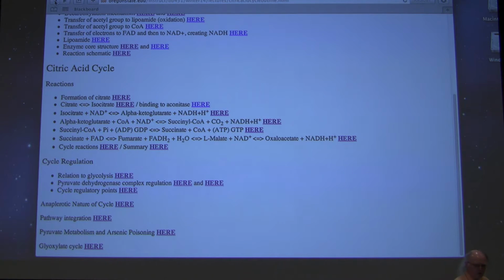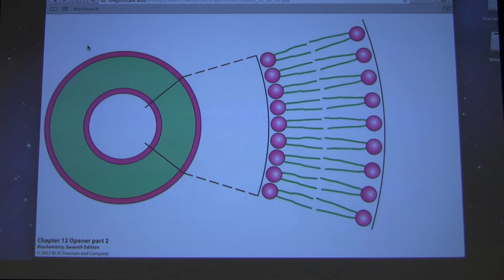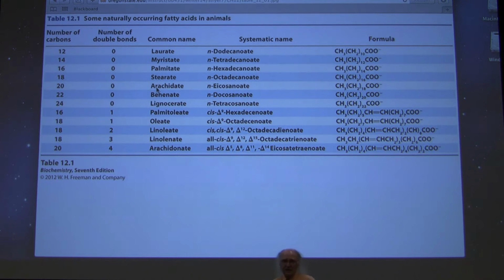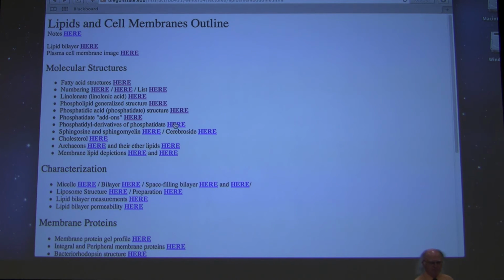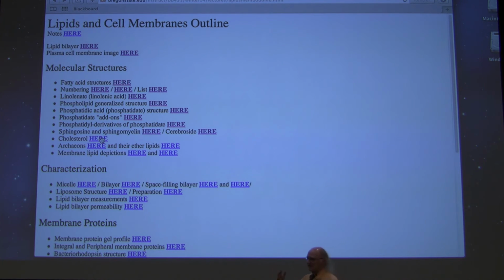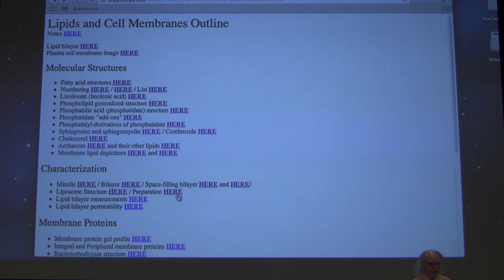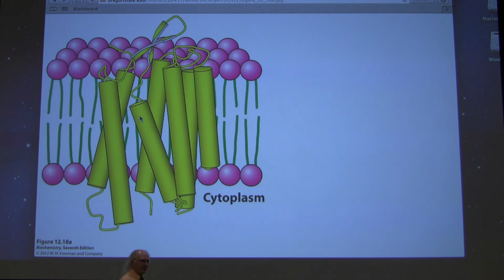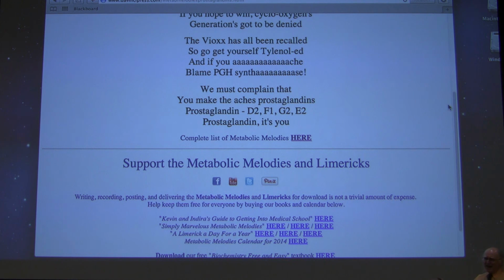29. Kevin Ahern's Biochemistry - Lipids and Membranes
2. Kevin's lectures with The Great Courses
3.  Kevin's Lecturio videos for medical students
7.  Kevin's Free Biochemistry books
8.  Kevin's Pre-med Audio course on Listenable

Highlights of Lipids/Membranes

1. Membranes are composed of a lipid bilayer and other molecules, such as cholesterol. The lipid bilayer contains two main categories of molecules - glycerophospholipids and sphingolipids.

2. Glycerophosphlipids contain glycerol, phosphate and one or more fatty acids. The fatty acids in the molecules of the lipid bilayer are either saturated (no double bonds) or unsaturated (contain one or more double bonds). Double bonds in biological fatty acids are almost exclusively in the cis configuration.

3. Glycerophospholipids (also called phosphoglycerides) are related to fats in having a glycerol backbone and two fatty acids, but also have a phosphate located in position #3 of the glycerol. Naming of glycerophospholipids is "phosphatidyl-X" where X is the name of the molecule attached to the phosphate.

4. If there is no other molecule attached to the phosphate on the glycerophospholipids described above in #3, you have phosphatidic acid.

5. Sphingolipids are molecules related to glycerophospholipids that are based on sphingosine. Sphingomyelin is a component of the myelin sheath of nerve cells. Sphingolipids containing a single sugar are called cerebrosides and sphingolipids containing a complex carbohydrate moiety are called gangliosides. Sphingolipids are prominent components of the membranes of nerves and brain tissue.

6. Cholesterol is found in the membrane of cells and is important for membrane stability. Cholesterol is prominent in brain membranes - up to 14% of the dry weight of brain.

7. A lipid bilayer has a polar exterior facing water and a non-polar interior. As such, the membrane provides a good barrier to both polar and non-polar substances. In contrast to the lipid bilayer, fatty acids aggregate into a micelle.

8. Membranes provide a barrier between the cell and the external environment. Membranes provide a barrier to passage of many molecules, including molecules, such as sugar that the cell could use for food.

9. Integral membrane proteins span into and/or across the plasma membrane and must have both hydrophilic and hydrophobic portions that interact appropriately with the same portions of the plasma membrane. By contrast, peripheral membrane proteins are found in association with membranes, such as by interacting with an integral membrane protein. Anchored membrane proteins are proteins attached to a molecule (like a fatty acid). The molecule is embedded in the lipid bilayer and thus the protein is anchored to it. Associated membrane proteins are found near membranes because they interact with something (usually a protein) found in a membrane.

10. Bacteriorhodopsin in an integral membrane protein that uses light, chemistry, and mechanics to move protons across a membrane barrier.

11. One can assemble artificial lipid bilayers called liposomes. Liposomes can carry substances and when the membrane of the liposome fuses with a cell membrane, the contents of the liposome are delivered into the cell.

12. Prostaglandins are molecules associated with numerous physiological phenomena, including uterine contraction. They are also associated with pain.

13. Prostaglandins are made from arachidonic acid in a reaction catalyzed by peripheral membrane protein known as prostaglandin synthase (also called a cyclooxygenase = a COX enzyme). Non-steroidal anti-inflammatory drugs (NSAIDS) are things like aspirin or ibuprofen and they work by inhibiting the action of COX enzymes.

14. There are different COX enzymes in different parts of the body. Some prostaglandins are necessary for synthesis of intestinal tissue, so inhibition of them by aspirin may cause stomach irritation, especially in people who take a lot of aspirin for things like rheumatoid arthritis.

15.  Prostaglandins are made from arachidonic acid in a reaction catalyzed by peripheral membrane protein known as prostaglandin synthase (also called a cyclooxygenase = a COX enzyme).